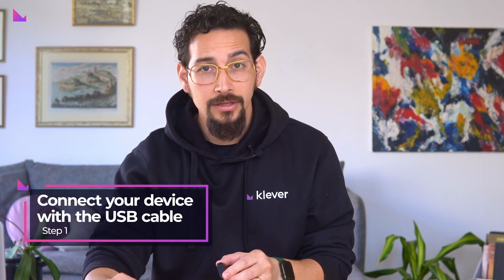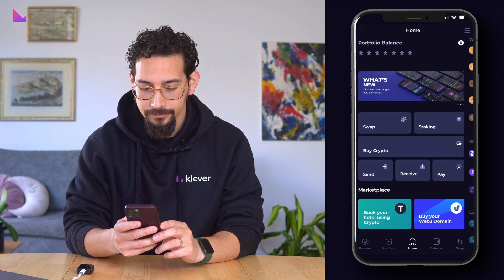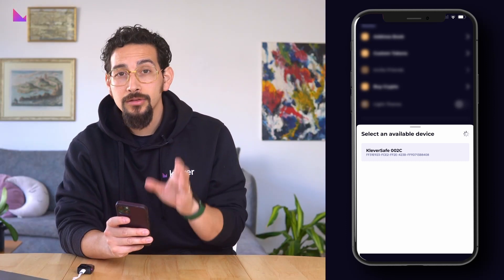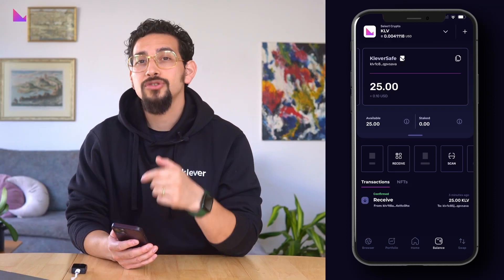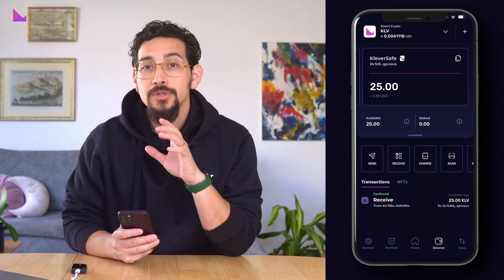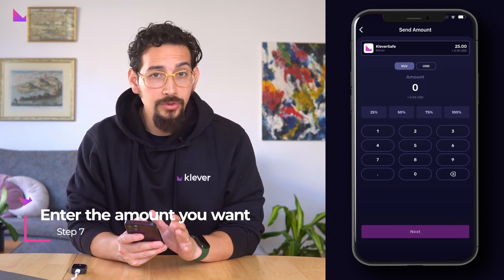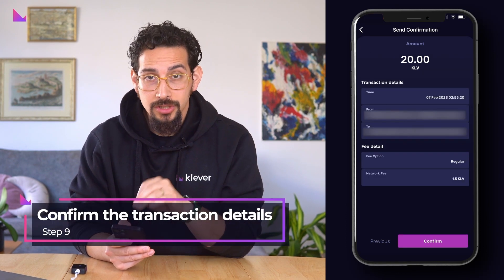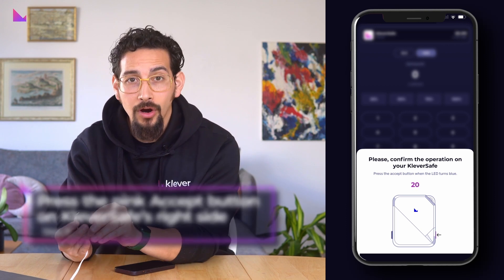How to Sign a Transaction with KleverSafe Hardware Wallet - Easy Steps! | Klever Insight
In this tutorial, we guide you through the process of signing a transaction with the KleverSafe hardware wallet from Klever Electronics. We show you how to connect your KleverSafe to the Klever Wallet (K5) app, select a wallet address, and securely sign the transaction using your hardware wallet. Watch this video to learn how to keep your cryptocurrency secure in an offline environment with KleverSafe.